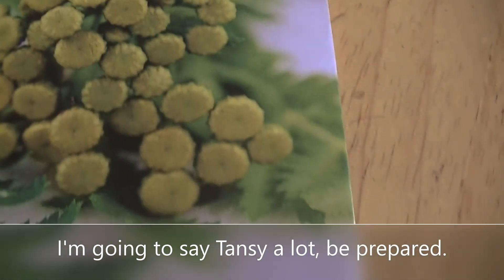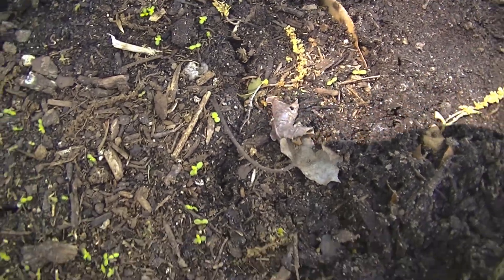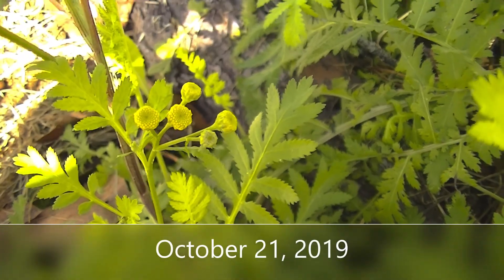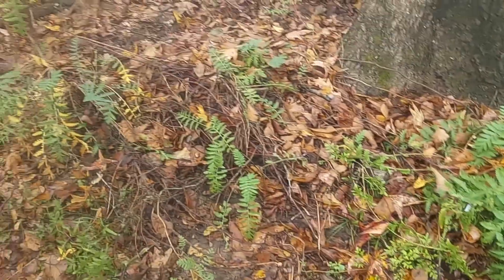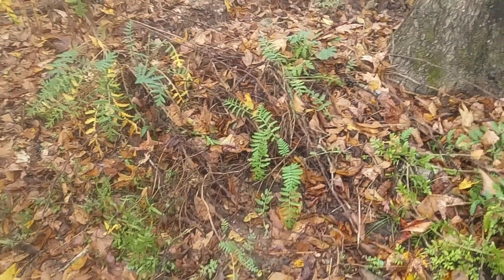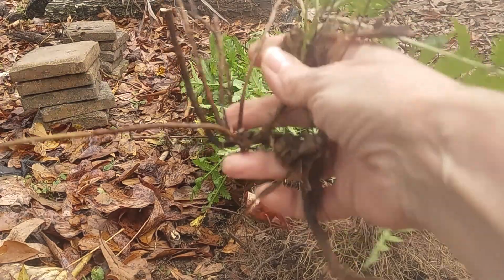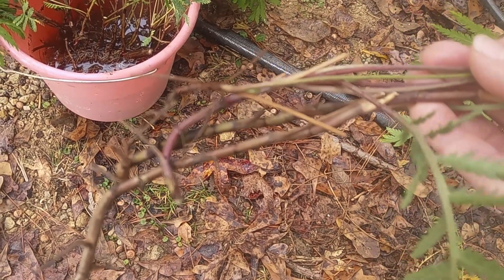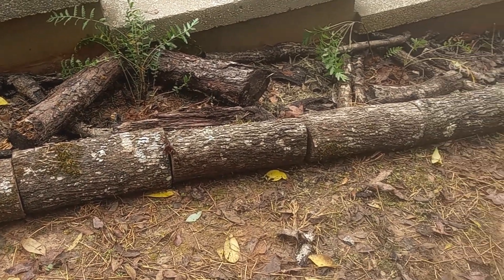Tansy from seed to seedling - plant - blooms - transplant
Tansy is a plant. It was thought to confer immortality.
Companion planting, plant by beans, cucumbers, squash, corn, roses, raspberries and it's relatives, fruits, pepper and potato. If you plant cabbage near tansy it is beneficial to the growth of the tansy plant.
Tansy can be toxic to horses, cows and humans if eaten or used in excess. But sheep and goats can eat it.
Tansy has a pungent camphor-like odor when crushed.
There are claims that tansy repels all kinds of pests such as ants, flies, fleas, moths, mosquitoes, ticks and even mice.